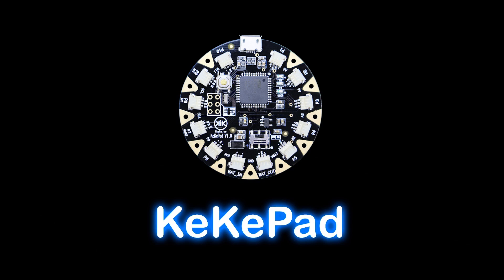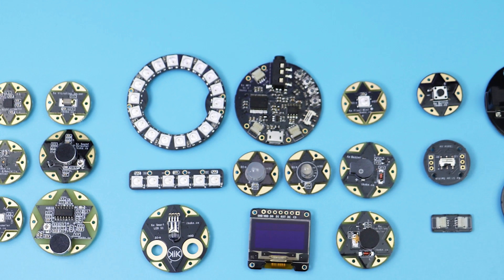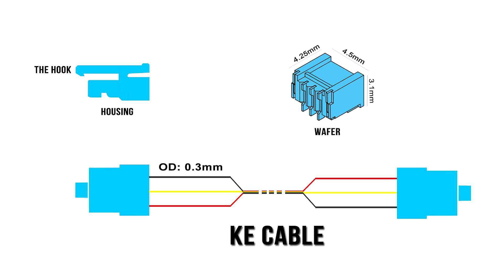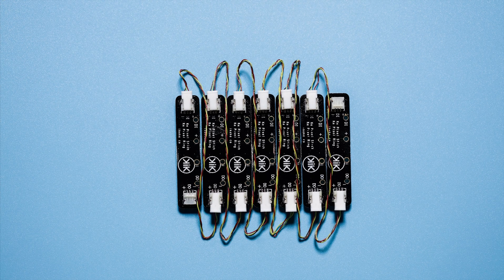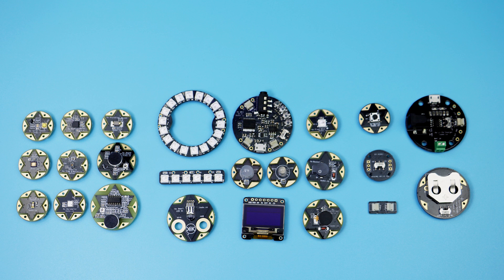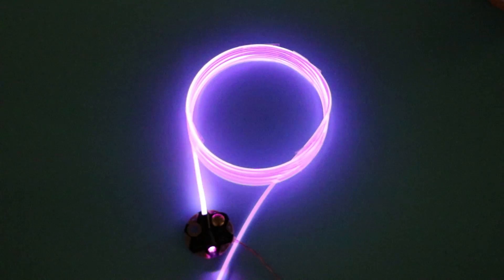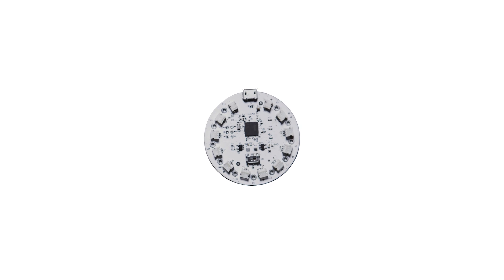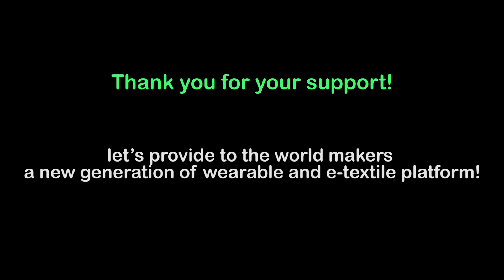KeKePad: World’s First Plug-and-Play Wearable & E-Textile Platform!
Build cool costuming, wearable & e-textile projects in minutes, Arduino compatible, no conductive thread, no soldering, plug-and-play, tiny and easy-to-use!